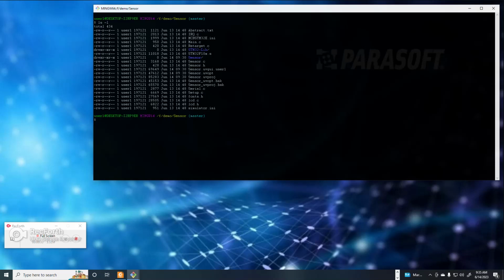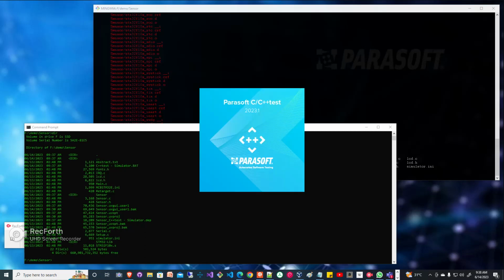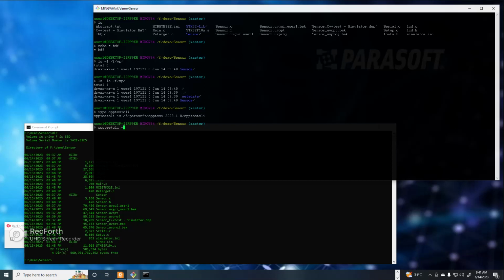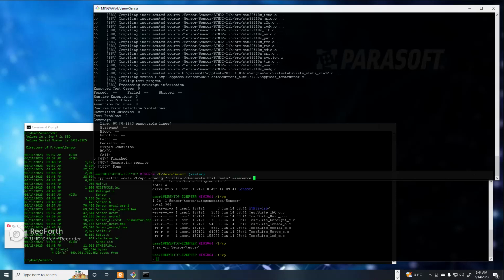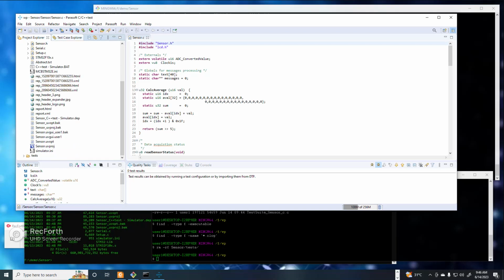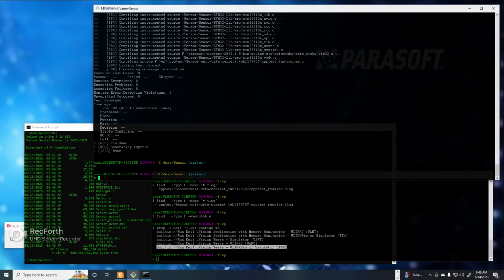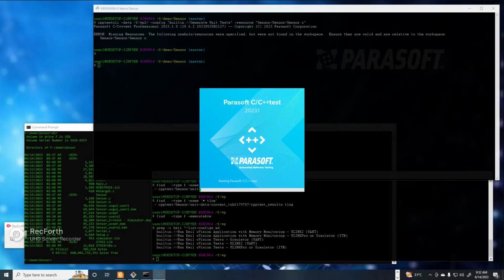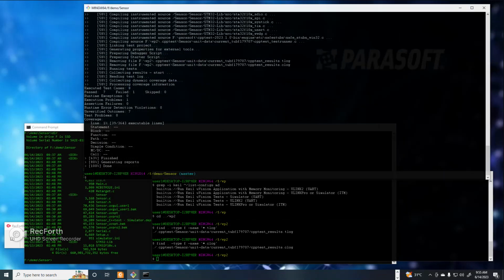Trying to do cpptestcli in a Keil project